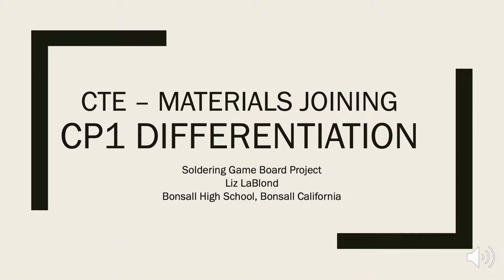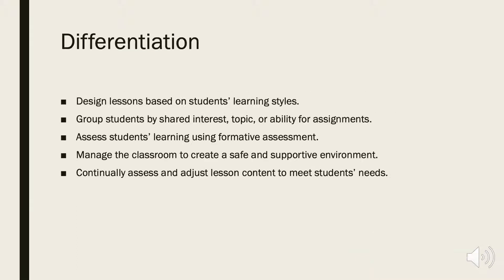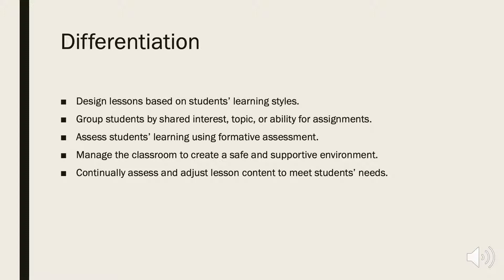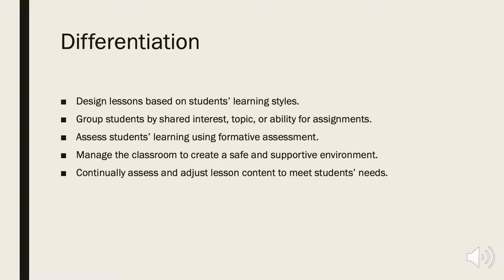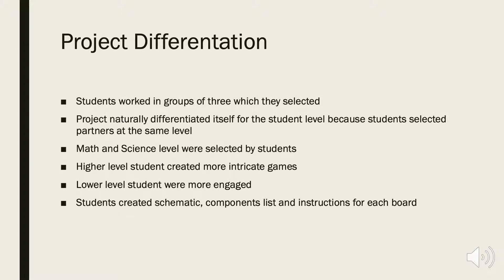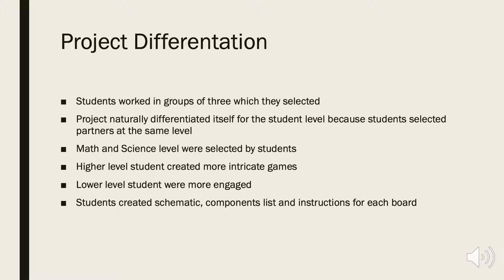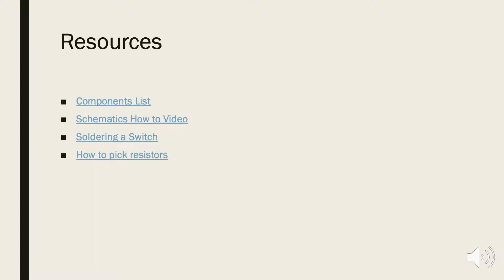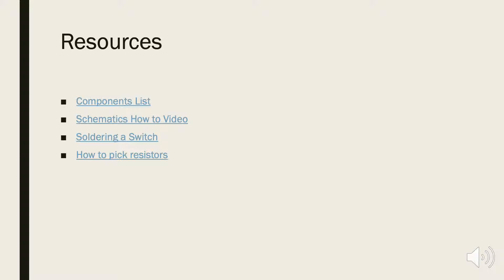The Game Board Project Core Practice 1: Differentiation